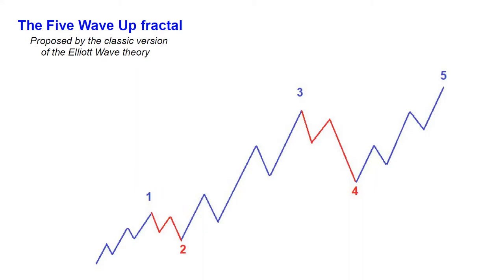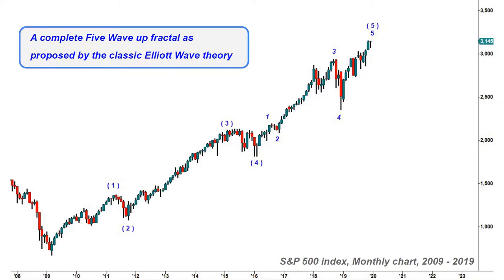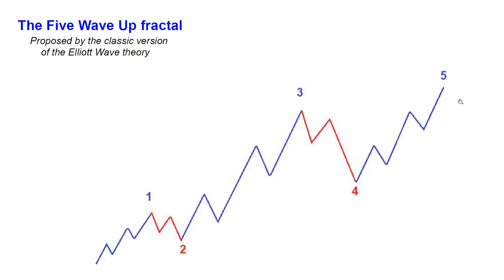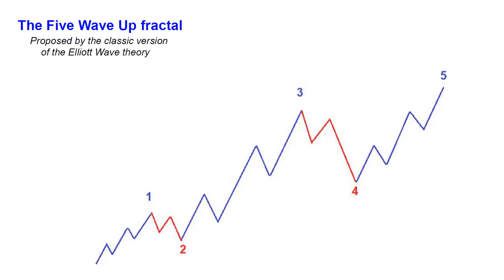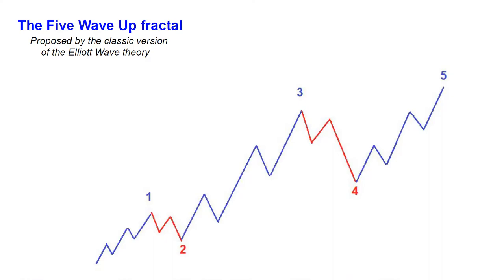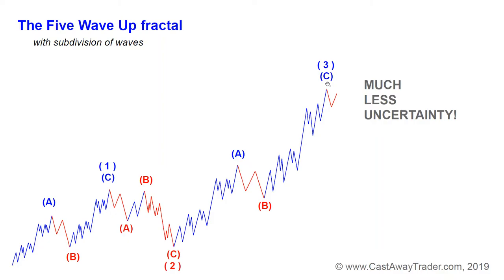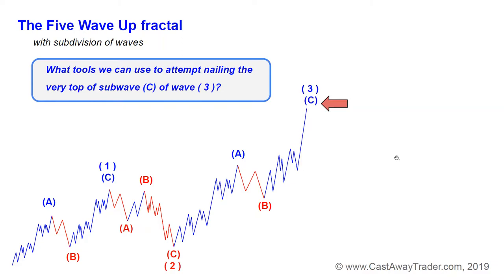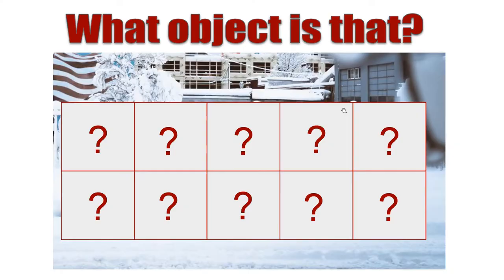Your Brain is a Master of Fractal Recognition. Use its Power to Make Money in Trading!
Our brain gets engaged in fractal recognition every day. In the video I show you two examples how your brain recognizes some familiar pattern by a small distinctive piece of a pattern. Your brain does not need to see the full picture to recognize a car. Even if a car is covered with deep snow. You only need to see a wheel and then your brain reconstructs for you an image of the whole car.

In the very same way our brain is capable of recognizing repeating patterns or fractals in the stock market. First we should lean how a completed fractal looks like. And then we want to feed to our brain hundreds of real life cases so it can categorizes those pictures and identify distinctive details that will let it identify the whole pattern by the part of it. Or you can take my video courses where I tell you what those tiny distinctive features of each wave are! You will not need to collect hundreds of samples and wait months or even years waiting until your brain will finally process those samples and figure out small tiny details of each pattern.

Create a free account at get email alerts when I post new free updates: